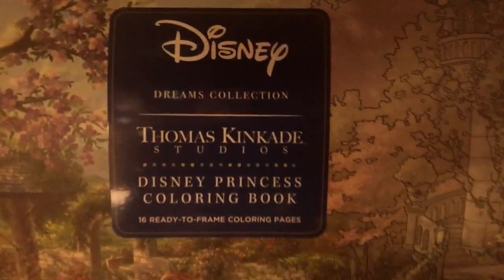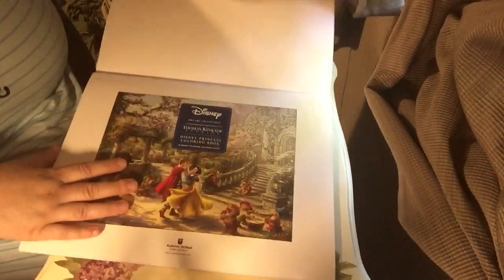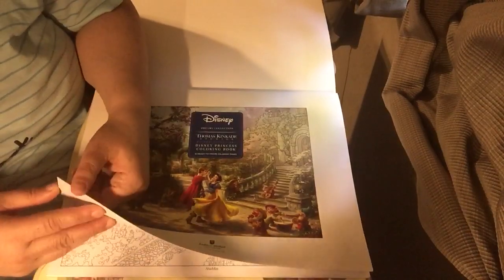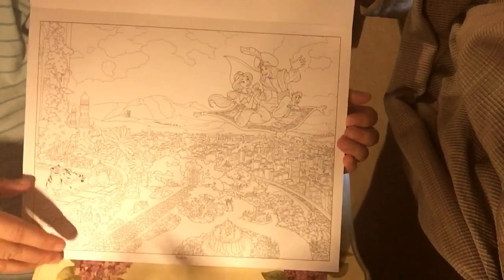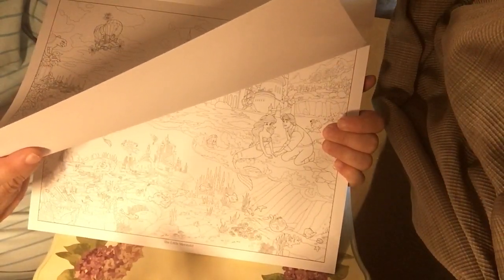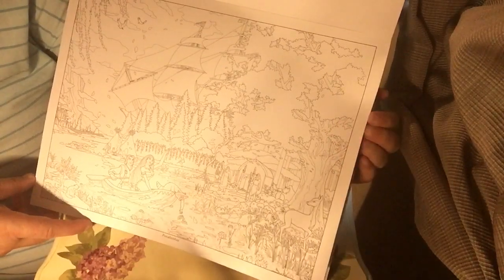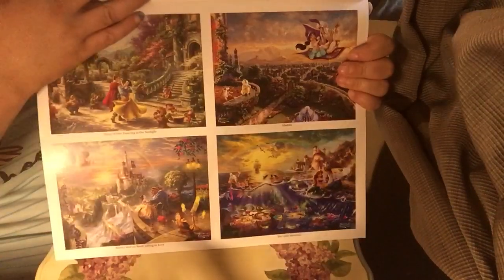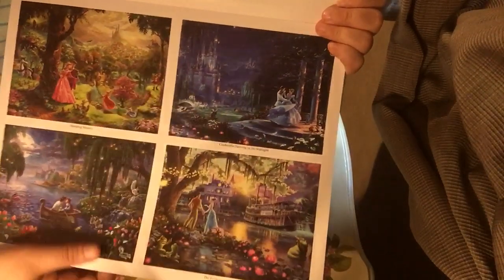Disney princess collection flip through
Follow Becci  here.